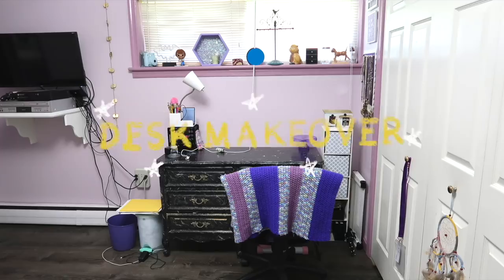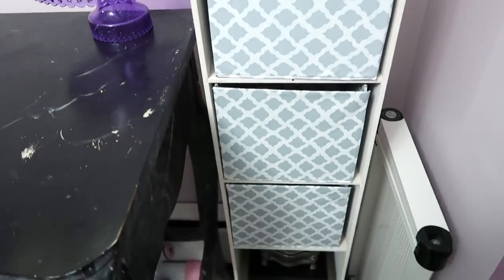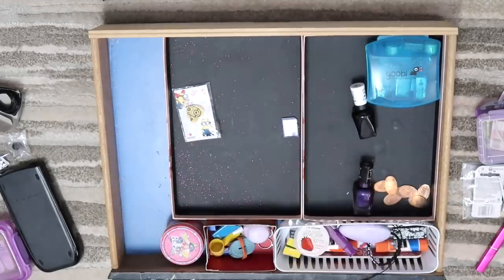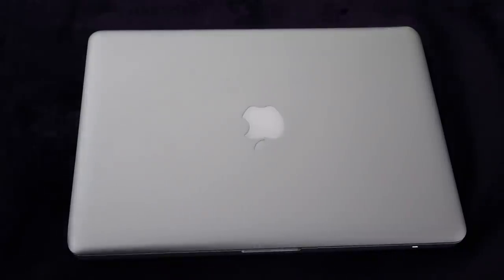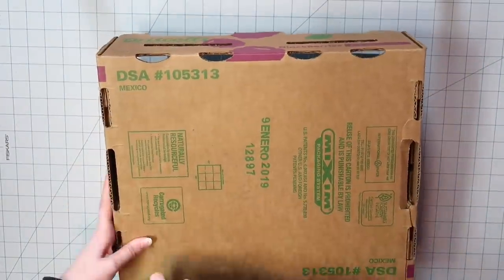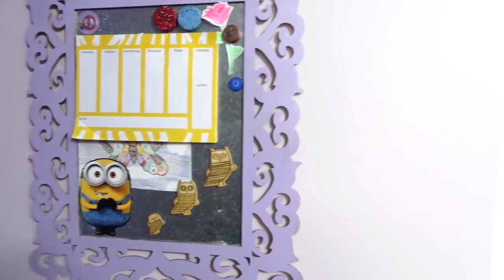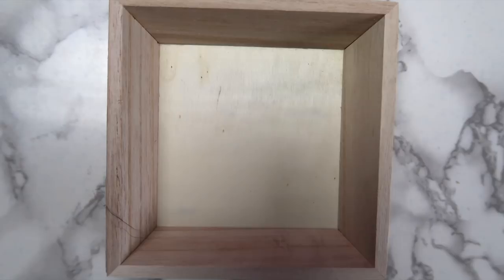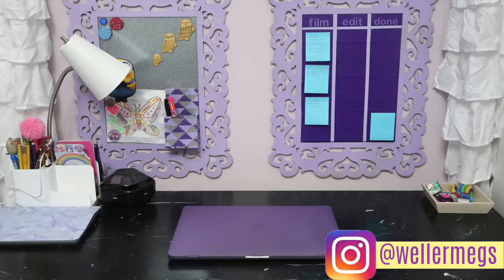EXTREME Desk Makeover! Organizing/Spring Clean your Room on a Budget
Hey guys! In today's video I'll finally be doing my desk makeover! This desk is in my bedroom, I used to do all of my DIY projects there before I moved everything into my craft room. I don't work in there as much as I used to, but was looking for a change of scenery so I decided to give it a makeover! I didn't do anything too fancy, but I hope you guys still like it.

Send mail to:
Megan Weller

Camera: Canon Powershot G7x Mark II
Editor: iMovie
Location: Pennsylvania